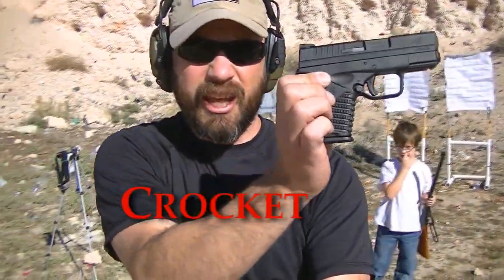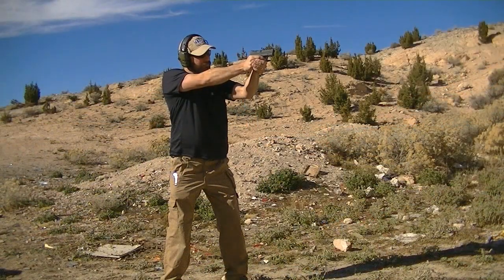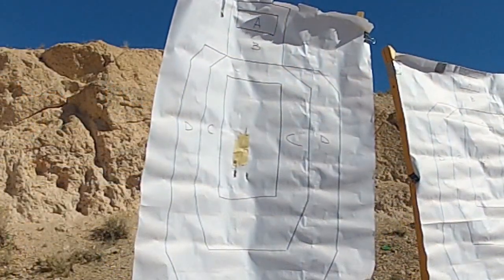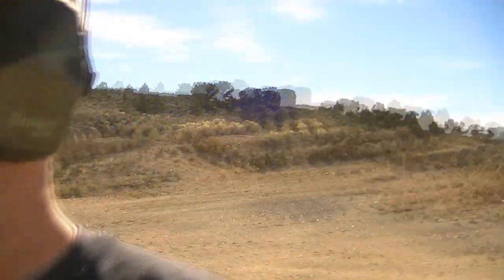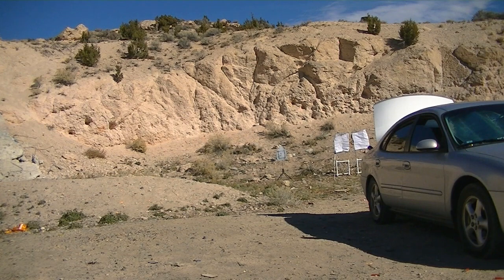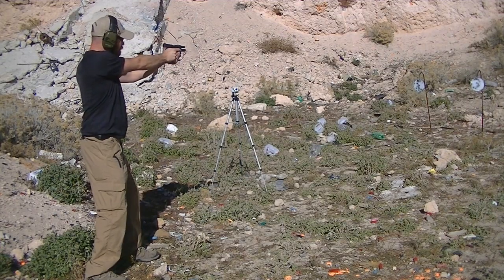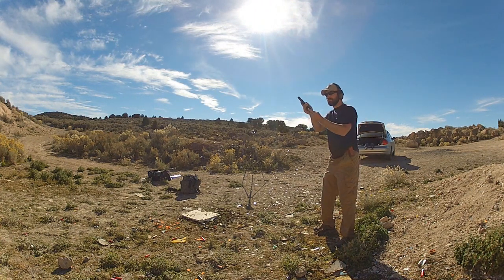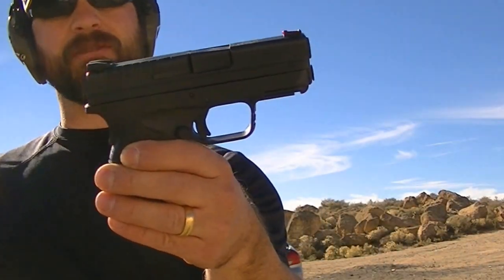XDS Trigger Pull Post Recall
Well it's different. But how does it stack up to what it was prior to the recall/fix?